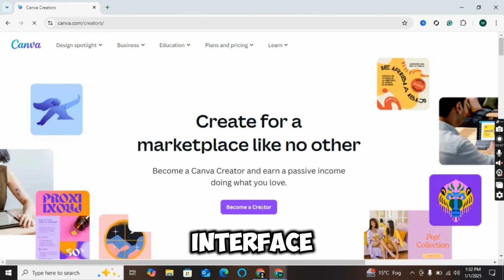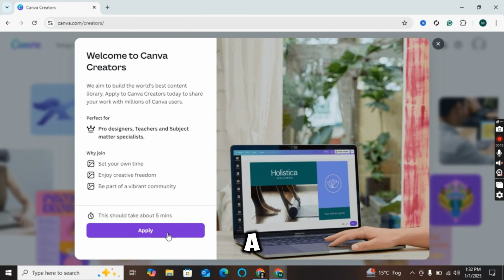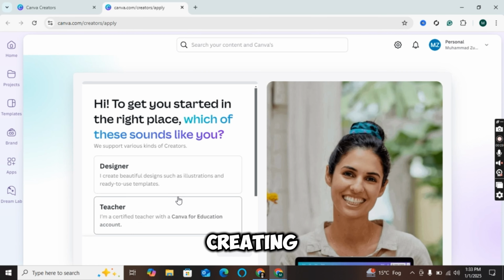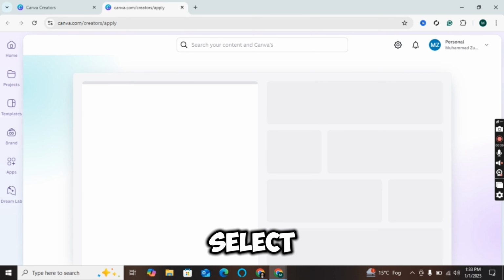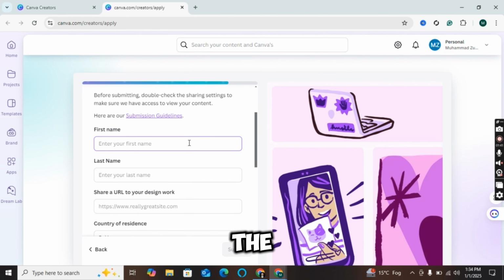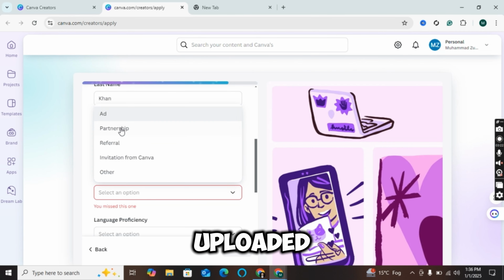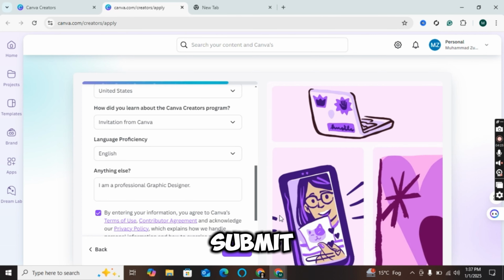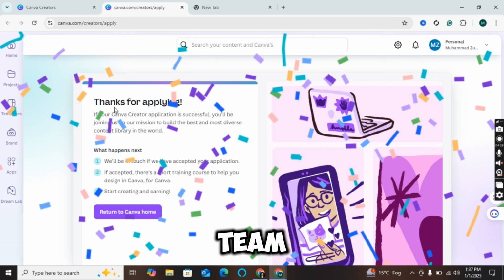How to Sell Designs on Canva 2026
🎨💻 Learn How to Make Money Selling Designs on Canva in 2025! 💸💡
 Are you ready to turn your creativity into cash? In this video, I'll guide you through the exact process of selling your designs on Canva. Whether you're a beginner or an experienced designer, you'll discover everything you need to grow your design business and start earning today! 🚀

📌 Why This Video is Important:
🌟 Practical Steps: Simple and actionable guidance for selling on Canva.
 🌟 Earn From Home: Unlock passive income opportunities from anywhere.
 🌟 Market Insights: Learn strategies to maximize your earnings in 2025.
 🌟 Expand Your Skills: Master Canvas tools to create professional designs.

💡 Why Earn Money Online?
💼 Flexibility: Work on your schedule.
 💻 Endless Opportunities: Access a global audience of potential clients.
 💸 Financial Growth: Start earning from your creative talent.
 🎨 Skill Improvement: Develop and refine your design abilities.

📖 What You'll Learn in This Video:
 ⏱ 00:00 - Intro to My Channel and What We Offer
 ⏱ 00:14 - Start: Introduction About Canva and My Channel
 ⏱ 00:33 - Step 1: Log in to Your Canva Account
 ⏱ 00:44 - Step 2: Begin the Process to Set Up a Canva Design Seller Account
 ⏱ 01:58 - Conclusion: Thank You for Watching + Info About My Channel & Next Video
 ⏱ 02:16 - Outro

🔑 Key Takeaways:
✅ Learn how to set up a Canva seller account.
 ✅ Create designs that sell effectively on Canva.
 ✅ Tips for earning a steady income as a designer.
 ✅ How to market your designs to the right audience.

🛡️ Important: Non-Copyright Law Compliance
Avoid using copyrighted materials or designs that belong to others. Canva also provides various free resources licensed for commercial use—be sure to check their terms and guidelines. Selling plagiarized content could lead to account suspension or legal consequences.

📚 Trending Questions Answered in This Video:
Q: Can I make money selling designs on Canva?
 A: Yes! Learn how to set up your seller account and create designs that sell.
Q: What type of designs sell best on Canva?
 A: Templates for social media, presentations, business cards, and more!
Q: Do I need design experience to start selling?
 A: No! This video walks you through everything step by step.

👨‍🎨 Get exclusive Canva design tips and monetization strategies.
 💡 Weekly content on tools, trends, and tips for creatives.

Software List Which I use Make this video:-
1. laptop :        Dell
2. Screen Recorder:    Screen Recorder
3. Video Editing Software: CapCut
4. Software Use for Thumbnail Design : adobe Photoshop, Chatgpt, Ideogram.ai
5. AI name which I use in this Video: Bing Image Creator
7. Video Clips which is use this video: pixabay, Istock
Let me know if you'd like further modifications! 😊